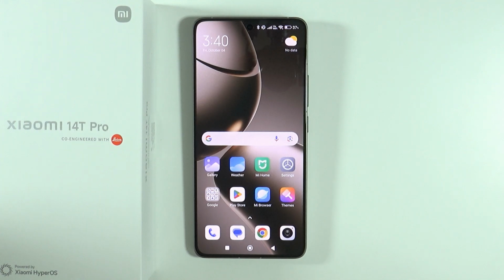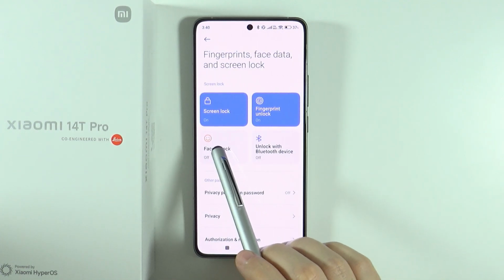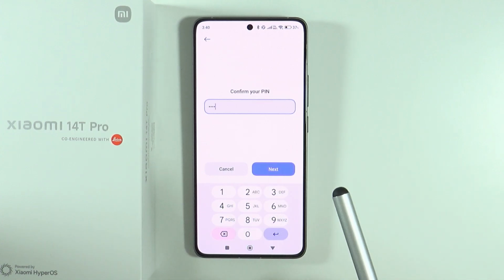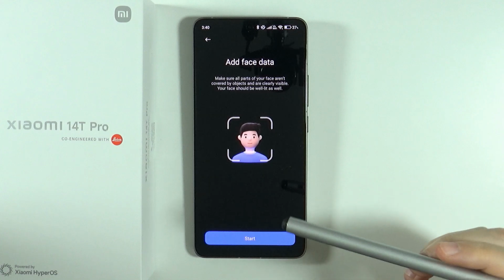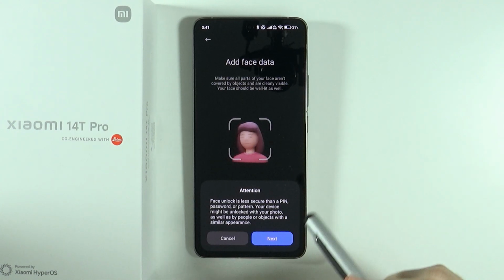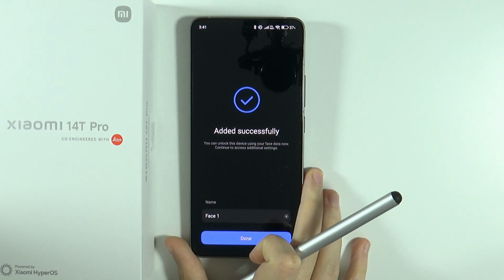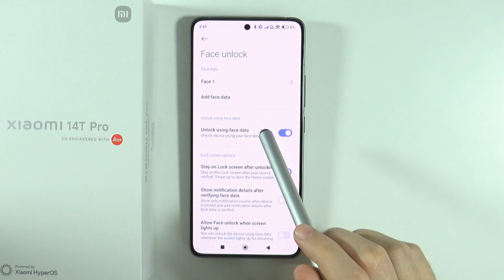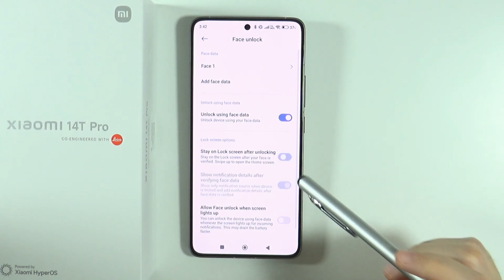Xiaomi 14T/14T Pro: Set Up Face Unlock (Add Face Data)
Learn how to set up Face Unlock on your Xiaomi 14T or 14T Pro by adding your facial data. This straightforward guide will help you enable this convenient security feature for quick and easy access to your device. Enjoy the enhanced security and ease of unlocking your phone with just a glance.